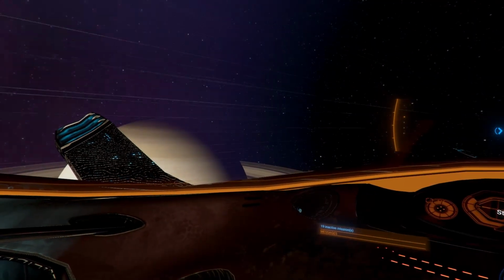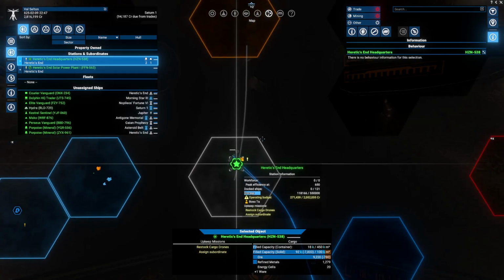X4: Foundations: How I Fixed the Free Look Bug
In this video, i show how i managed to fix the Free Look bug in X4: Foundations.
If your Free Look is stuck, this short video might help you.